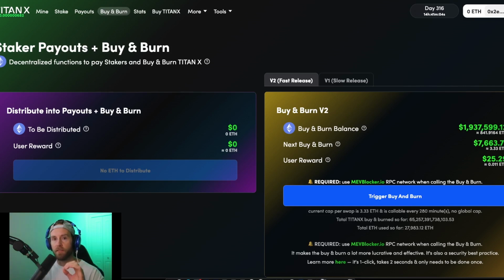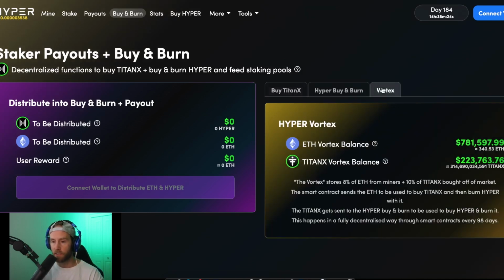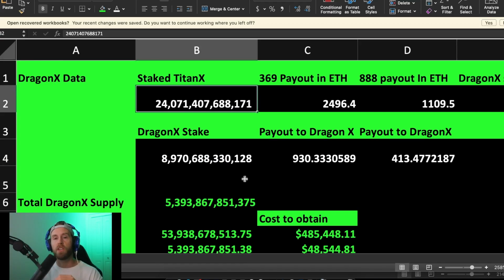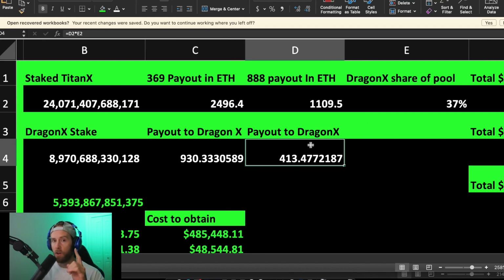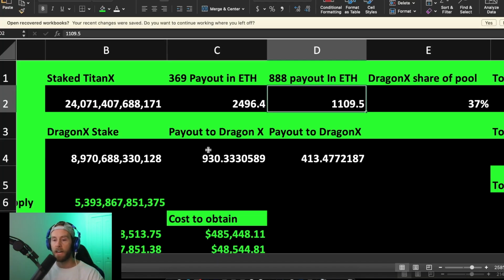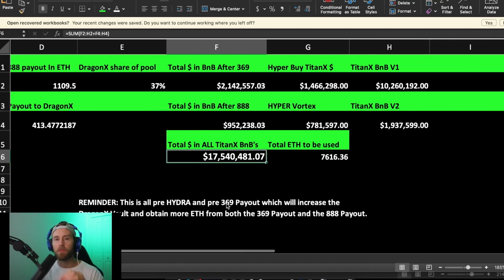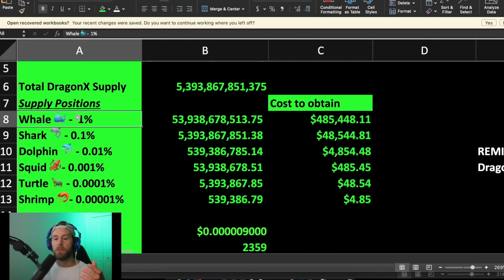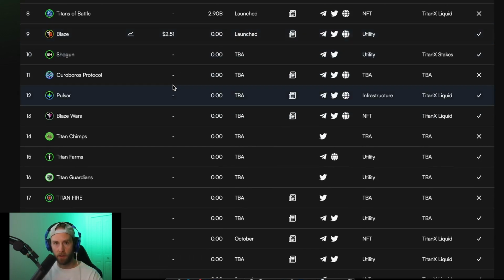Is the TITANX Buy and Burn IN TROUBLE??